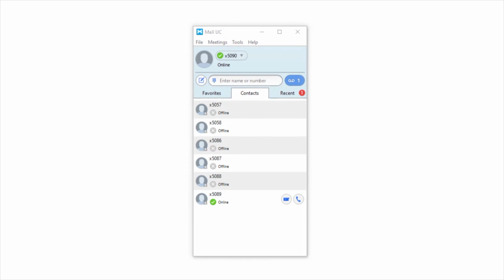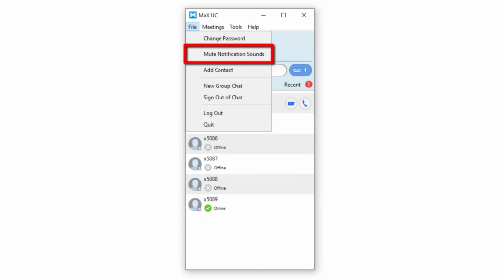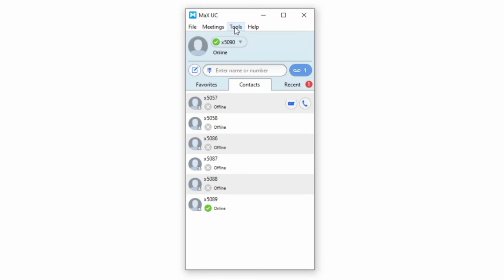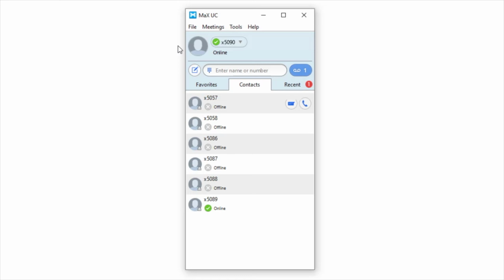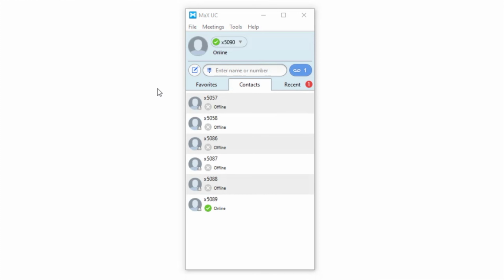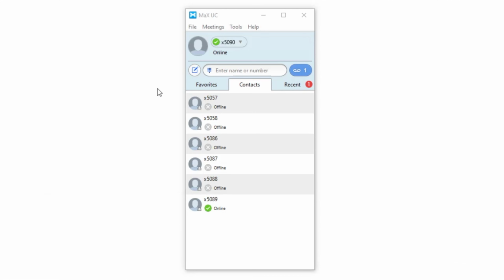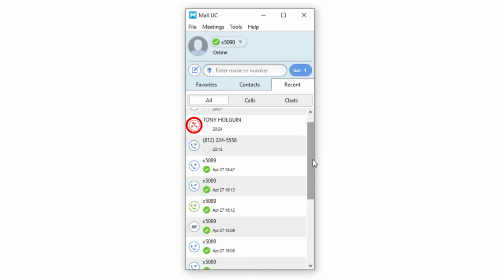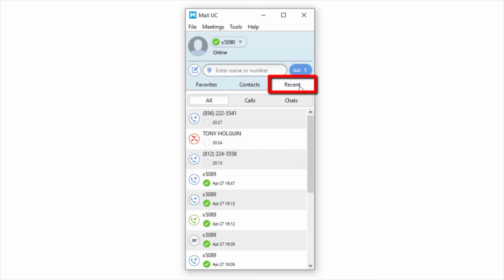Max UC Desktop: Using the Client Interface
This tutorial familiarizes the user with the icons and functions of the Max UC formerly Accession Communicator interface.